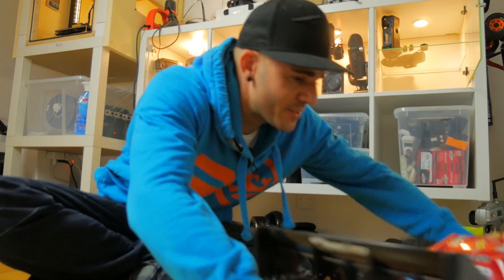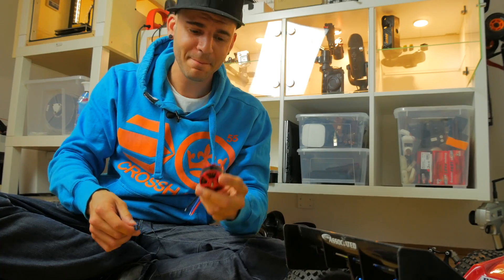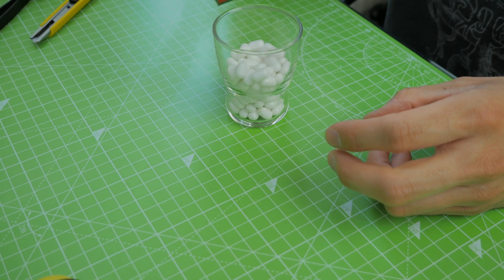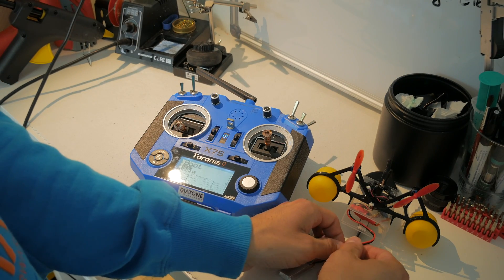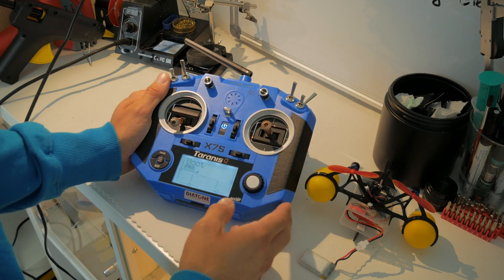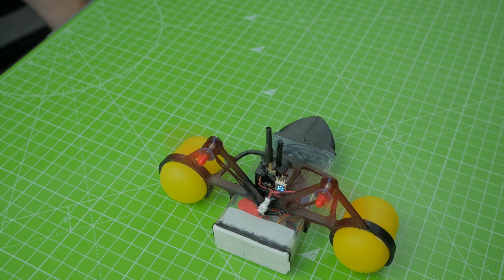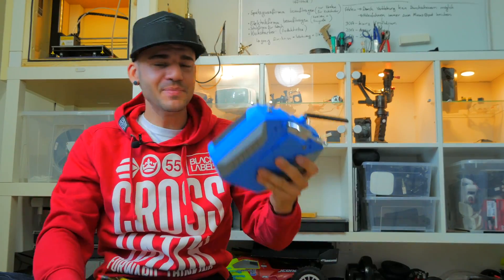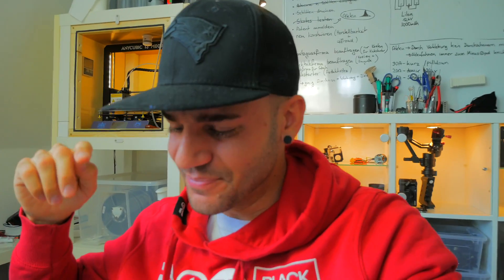🕹How To Make A FPV Micro Hovercraft (3D Printed + Brushless)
⏥⏥⏥⏥⏥ ✅Meine Druckerprofile mit Anleitung ✅⏥⏥⏥⏥⏥

📙PLA-Profil: in Arbeit...

⏥⏥⏥⏥⏥ ✅Meine 3D-Drucker  ✅⏥⏥⏥⏥⏥

⏥⏥⏥⏥⏥ ✅Mein 3D-Druck Zubehör ✅⏥⏥⏥⏥⏥

▶️0.4er Düsen
▶️Düsenreiniger Bohrer
▶️Buildtak Dauerdruckplatte
▶️Termistor HIGH END
▶️Holzleim (Druckbetthaftung)

⏥⏥⏥⏥⏥ ✅Lieblingsfilamente ✅⏥⏥⏥⏥⏥

📦 PETG
▶️PETG LEUCHTROT❤️(M4P)
▶️PETG HELLBLAU 💙(Nunus)
▶️PETG GRÜN 💚(Goedis)
▶️PETG SCHWARZ 🖤(extrudr)

📦ASA:
▶️ASA NATUR🥚
▶️ASA SCHWARZ🖤
▶️ ASA SIGNALWEISS🖱

📦PLA:
▶️PLA SCHWARZ 🖤(Geetech)
▶️PLA TELEMAGENTA 💜(M4P)
▶️PLA MATT SCHWARZ 🖤
▶️PLA GELBGRÜN💚

📦 TPU:
▶️TPU [SCHWARZ]🖤
▶️TPU [WEISS]🖱
▶️TPU [BLAU]💙
▶️TPU [ROT]❤️

⏥⏥⏥⏥⏥ ✅Mein 3D-Drucker TUNING  ✅⏥⏥⏥⏥⏥

▶️Motortreiber TMC 2208 V1.2
▶️Titan Aero Kit (12V PT100 Version)
▶️Hotbed MOSFETS
▶️Beste Druckbettunterlage

⏥⏥⏥⏥⏥ ✅Meine Videoausrüstung ✅⏥⏥⏥⏥⏥

▶️🎥 Hauptkamera 4K
▶️📷Kompaktkamera 4K

⏥⏥⏥⏥⏥ ✅Spenden + Social Media ✅⏥⏥⏥⏥⏥

Vielen Dank fürs Reinschauen in eines meiner Videos 💬🙂

▶️ 🎥 Main Camera
▶️ 📷Small Camera
▶️ 🖨3D Printer

(I hope you can understand my english, I'm from Germany and it's a training for me to speak not in my mother language 💬🙂)